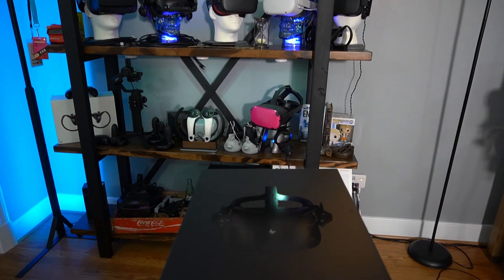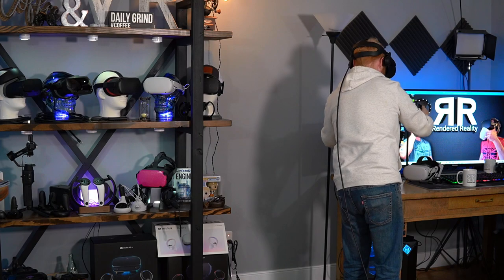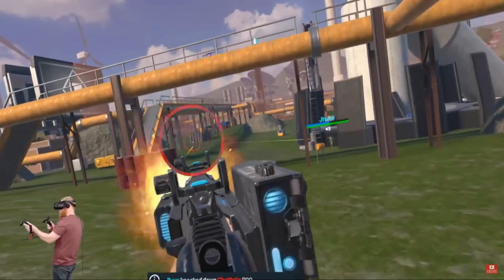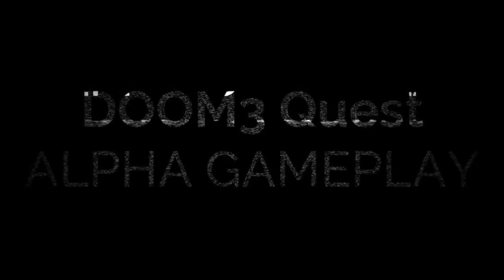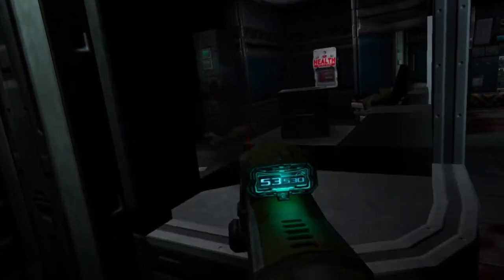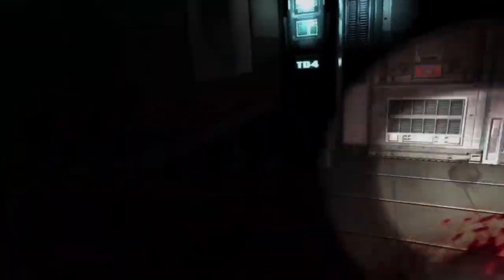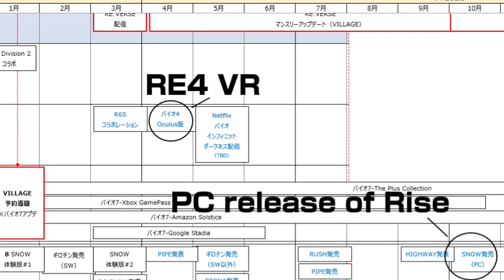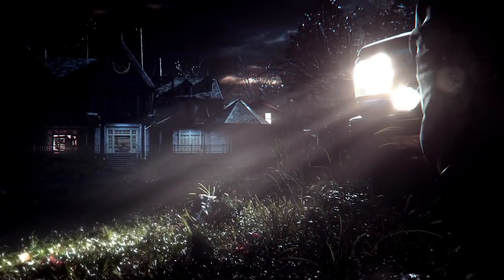Doom 3 on Quest, Resident Evil 4 in VR, Will the G2 track? | VR Espresso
Doom 3 coming to your Oculus Quest this year, Capcom leak revealing Resident Evil 4 is coming to the Oculus platform in 2021. Myst coming this December and you all know Tyler is excited for that!!! Talking a little about my experience with the HP Reverb G2 over this past week. Plus so much more, grab some popcorn but eat fast, because this shot of Espresso doesn't last long!!!

Support Dr. Beef and BaggyG to help bring more amazing classic titles to VR

Elite Strap

Elite Strap with Battery and Case